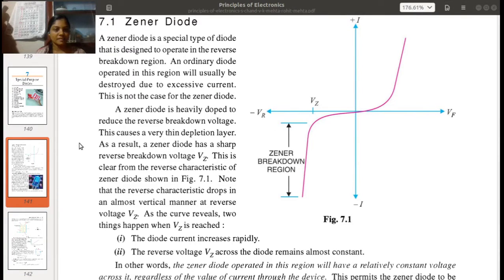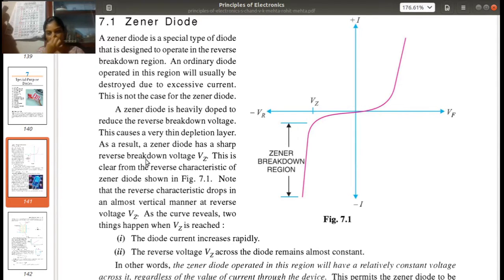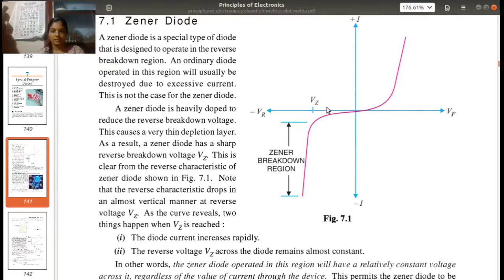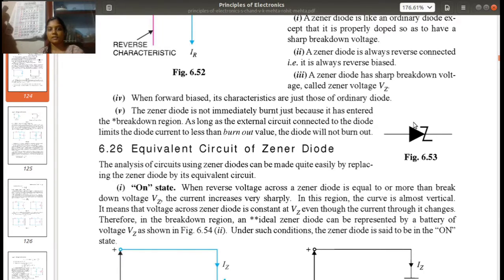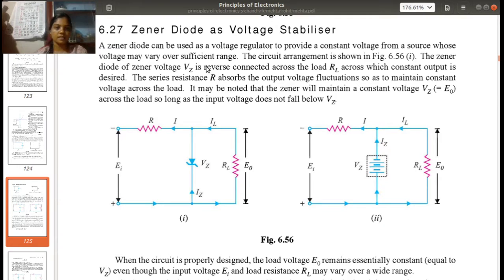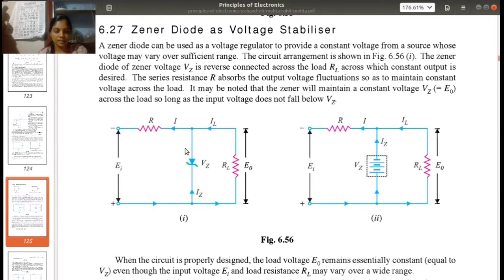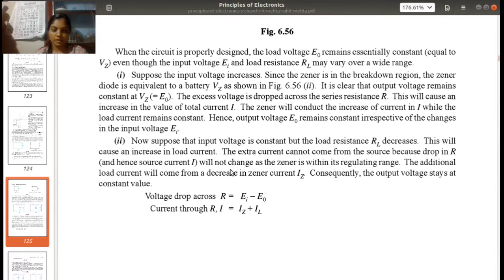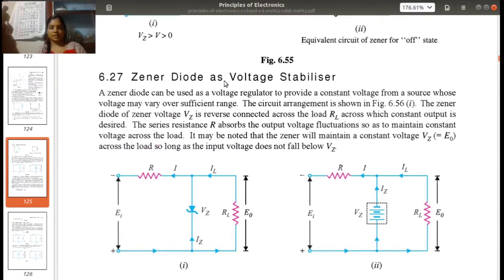9.CPHY: Zener diode